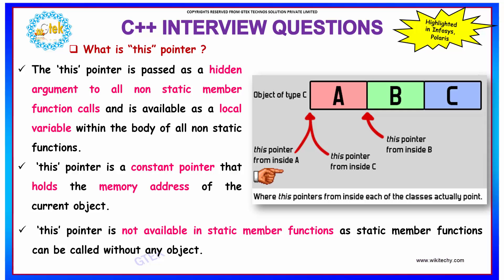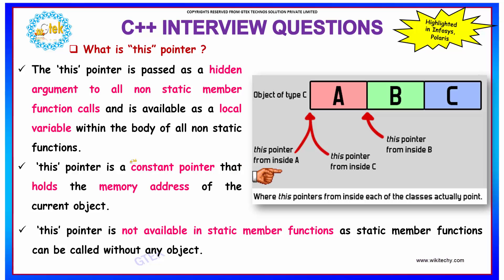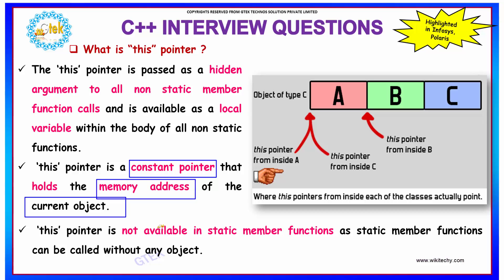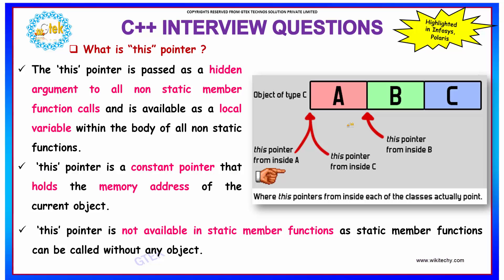this Pointer in C++ | C++ Interview Questions | C++ Interview Questions and Answers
this Pointer in C++
C++ has added a new parameter to the function. The added parameter is a pointer to the class object the class function is working with. It is always named this. The this pointer is a hidden pointer inside every class member function that points to the class object.